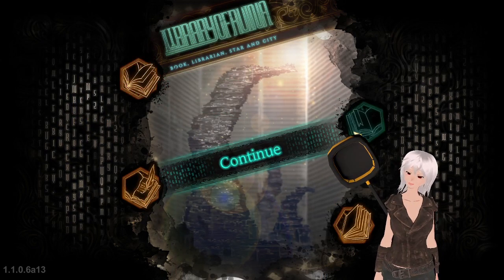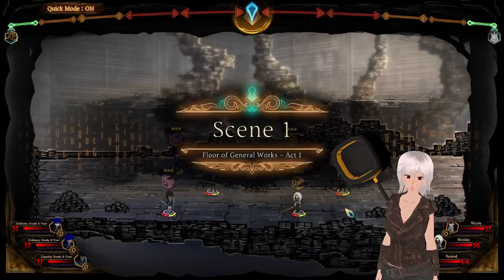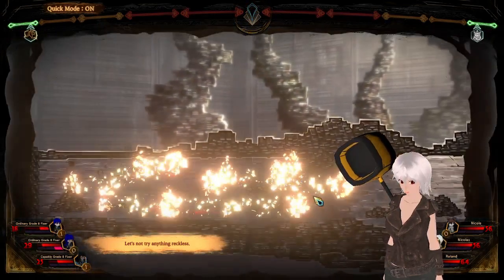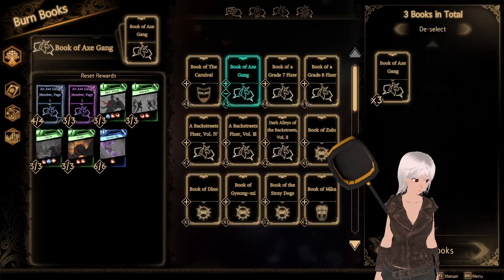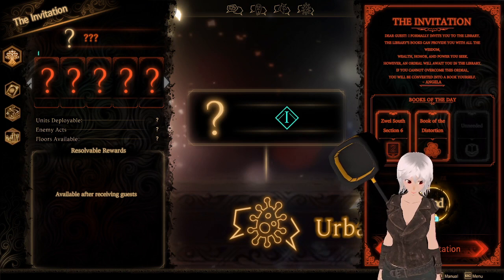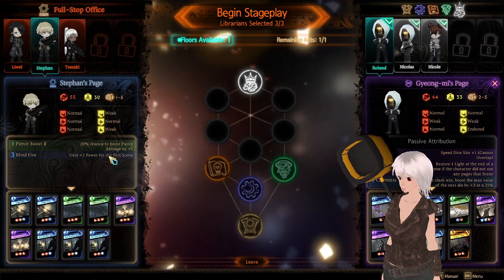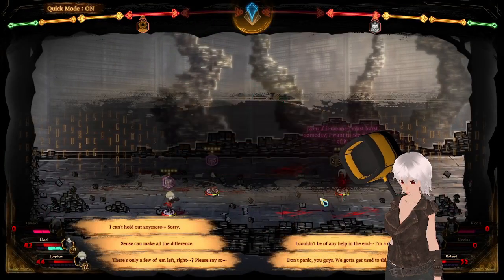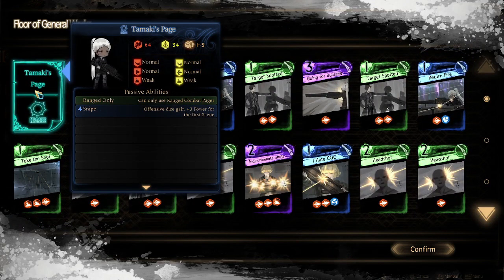I CAST BULLET | Library of Ruina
Who saw this coming? The fixers have. bullets. I have. book.